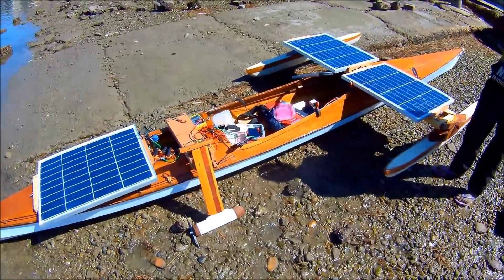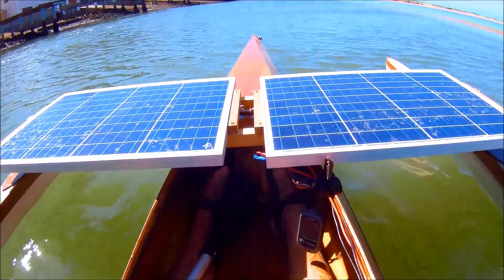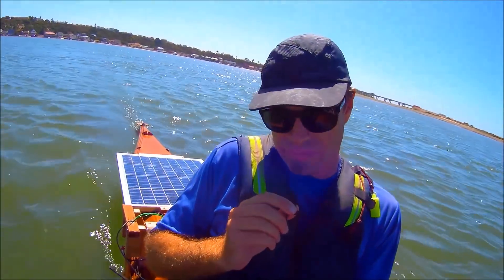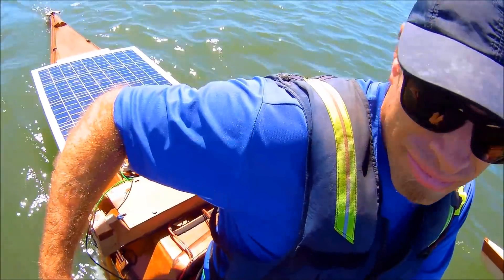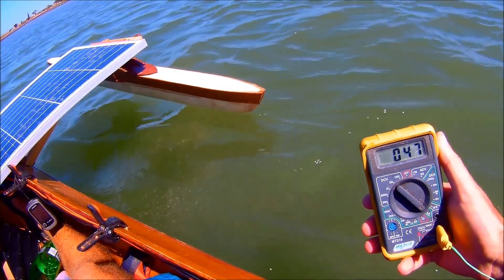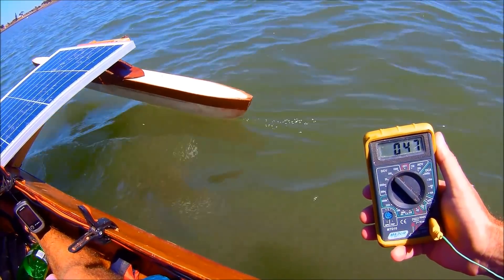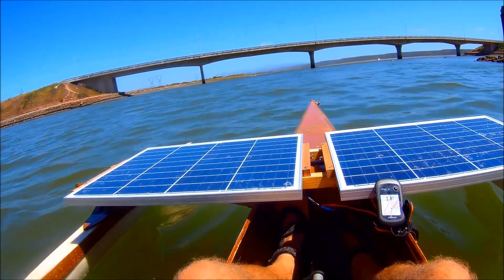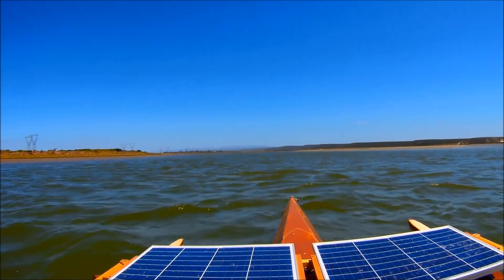Solar kayak - new propeller test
DIY 18V electric outboard motor. HRS 775 cordless drill motor and gearbox, APC 8" x 4" model aircraft propeller.
Nearly triple the propulsive power compared to the drone prop No battery or MPPT electronics. The aim of this project is to optimise the solar-motor-propeller match.

The solar panels have since been replaced with a 300W mono-crystalline smart panel and MPPT controller. The brushed motor has been replaced with a brushless motor and an entirely new drive train